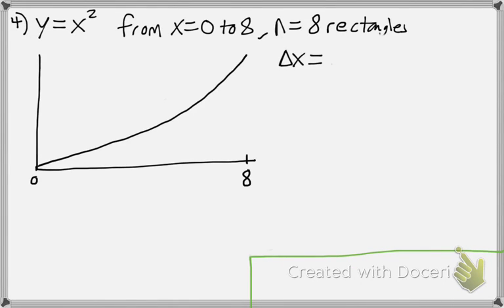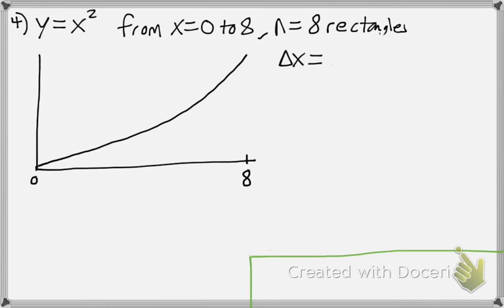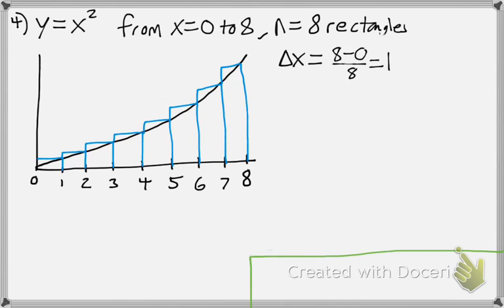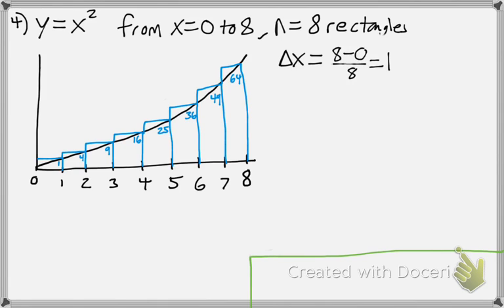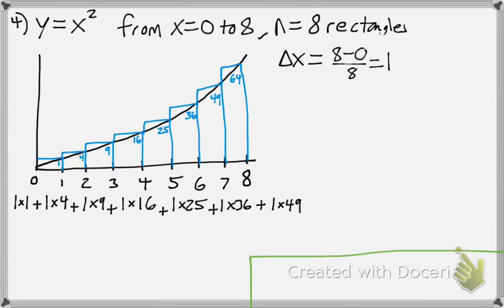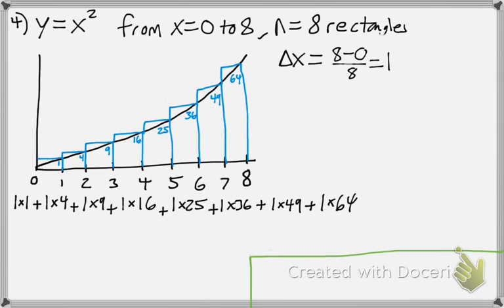Math 161 : 5.1 #4 (Calculus Tutorial : Riemann Sums To Approximate Area Under Curves)